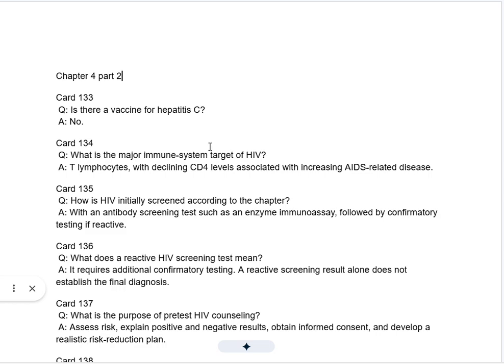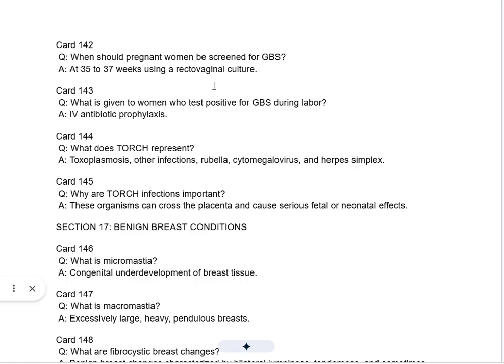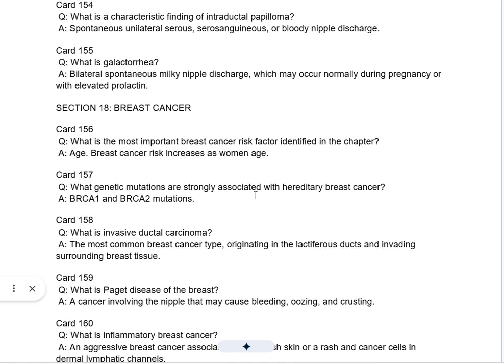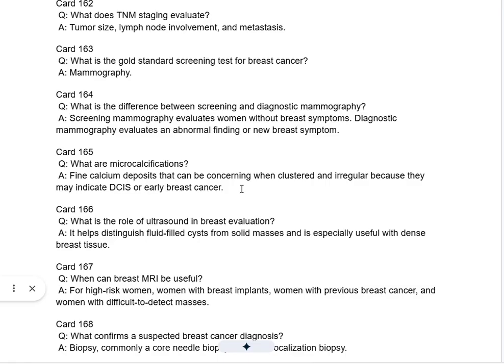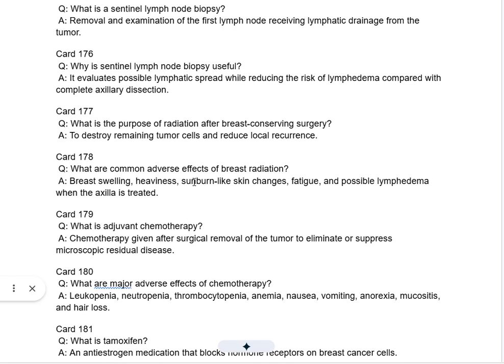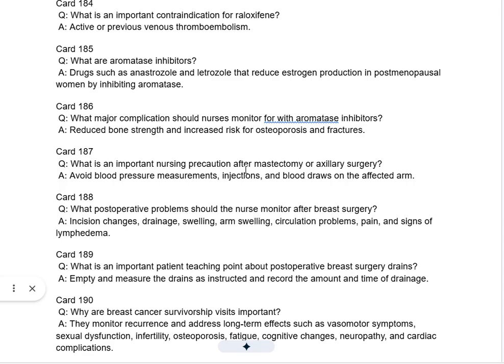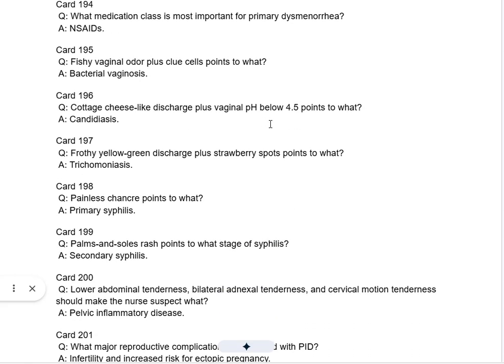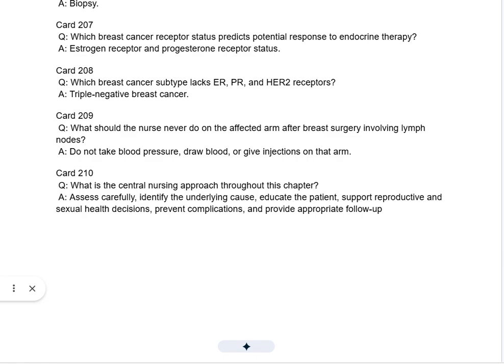video flashcard chp 4 part 2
Chapter 4: Reproductive System Concerns